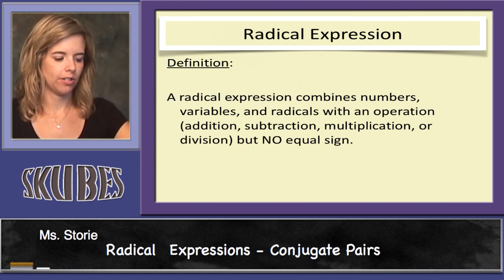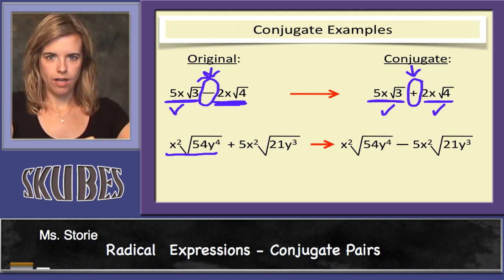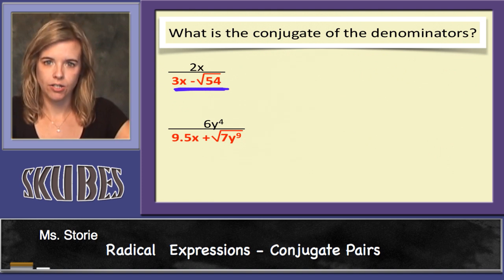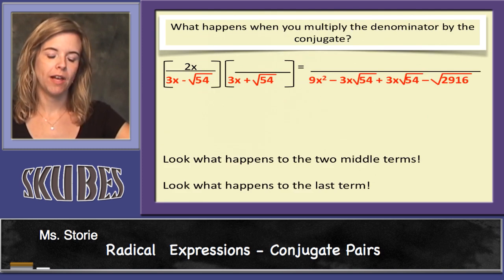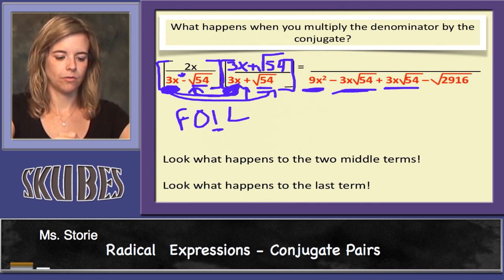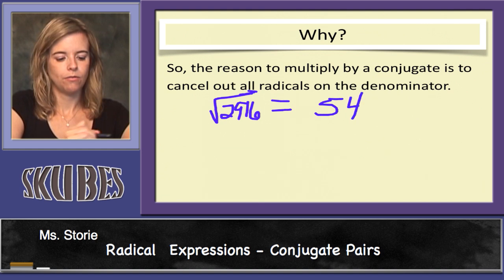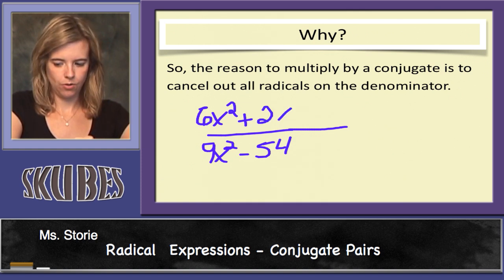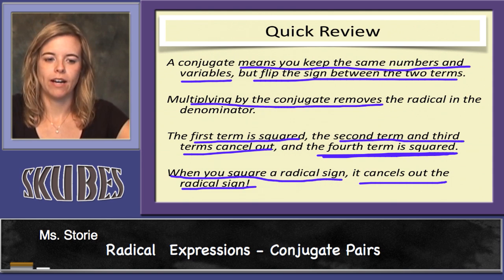Radical Expressions - Conjugates